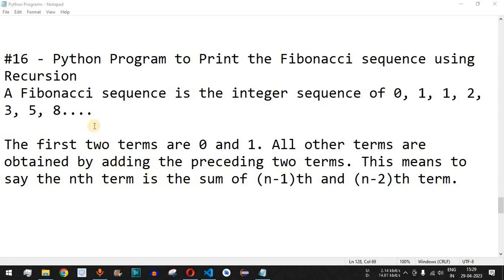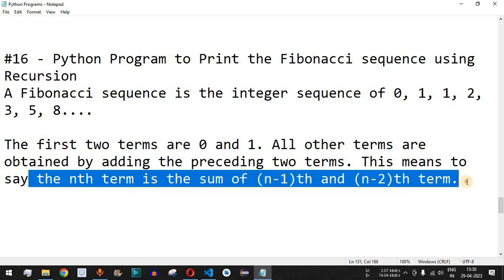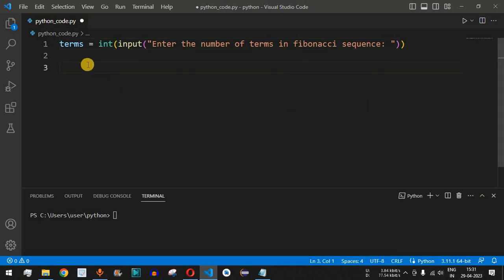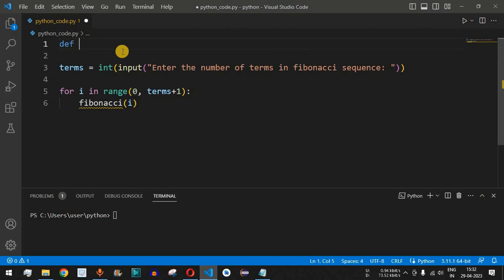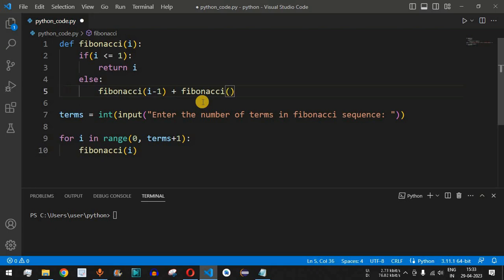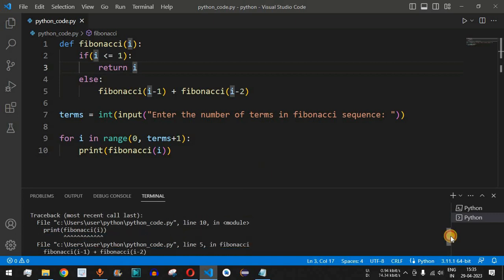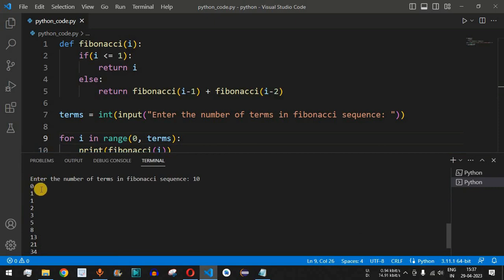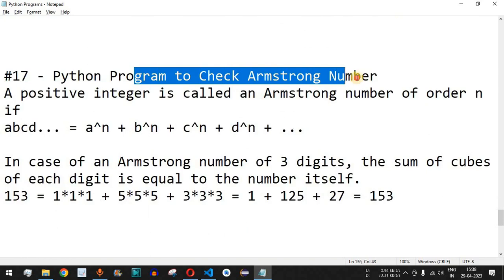Python Program #16 - Print Fibonacci series using Recursion in Python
In this video by Programming for beginners we will see Python Program to Print the Fibonacci series using Recursion in Python for beginners series.

A Fibonacci sequence is the integer sequence of 0, 1, 1, 2, 3, 5, 8.

The first two terms are 0 and 1. All other terms are obtained by adding the preceding two terms. This means to say the nth term is the sum of (n-1)th and (n-2)th term.